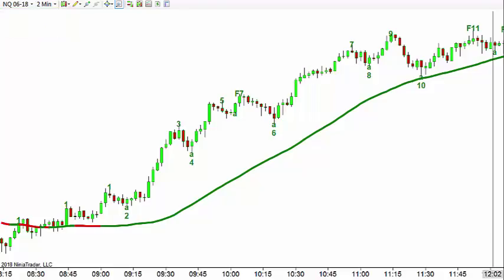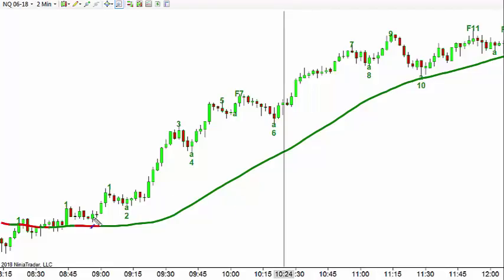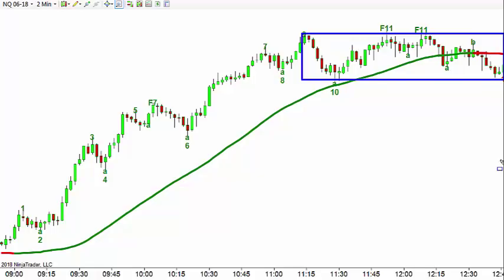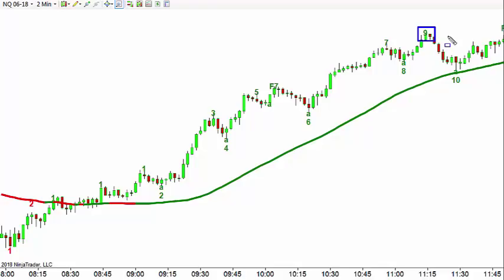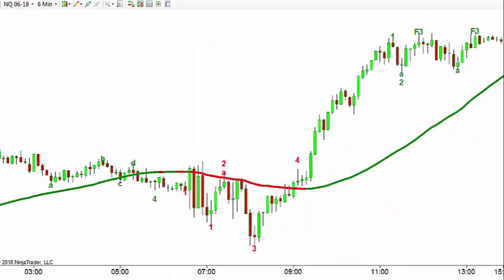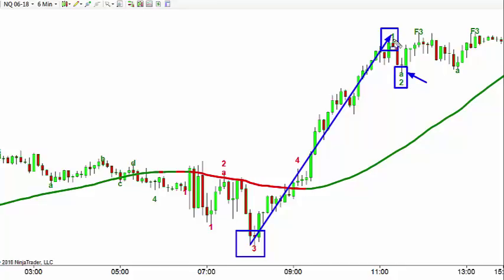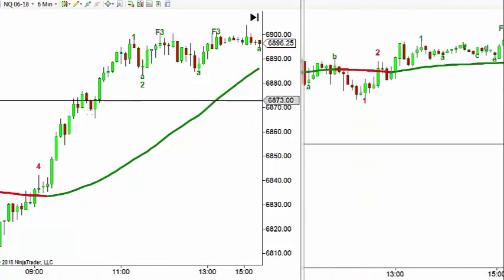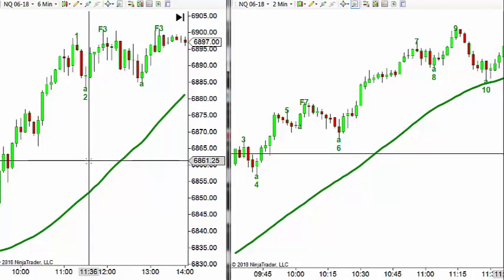Price Action, Part 2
Here's a great price action technique knowing when a trend is coming to an end.

This price action trading strategy uses multiple time frames to find excellent exit triggers in explosive stock market, Forex and futures markets.

Barry Burns
Top Dog Trading
TopDogTrading.com